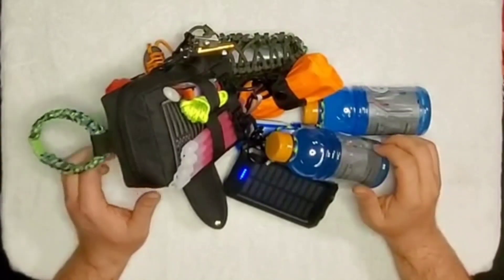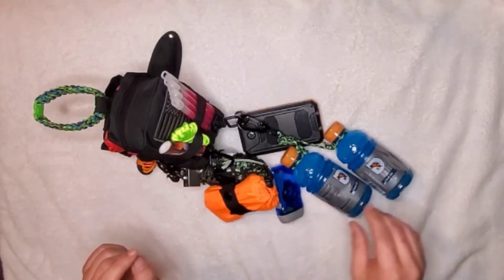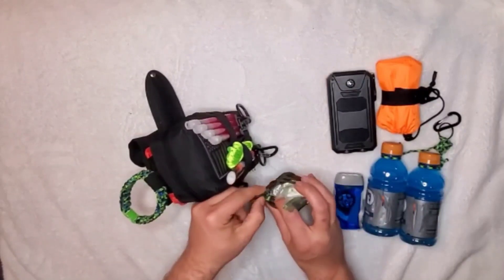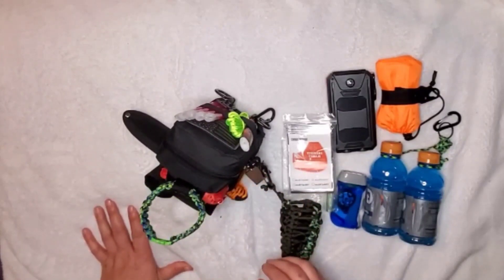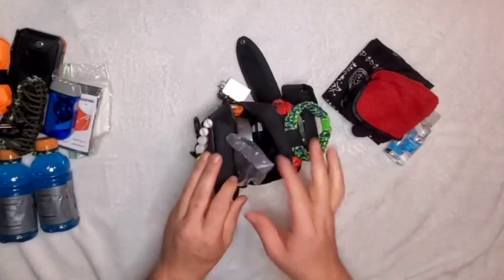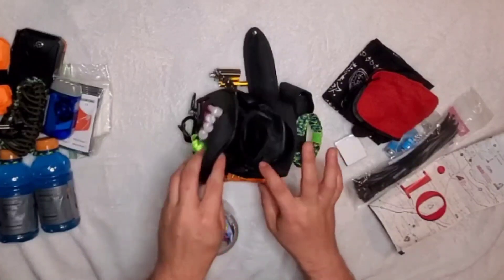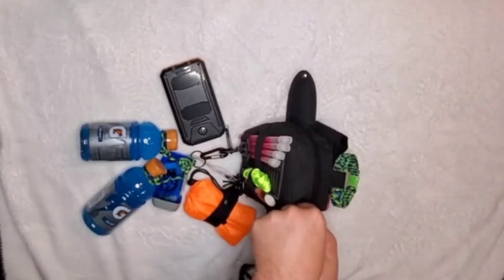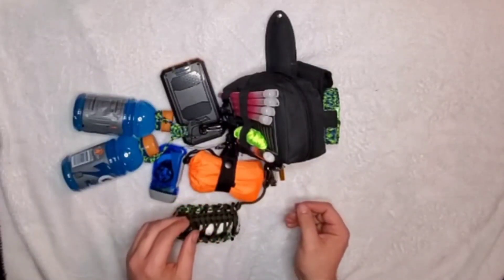My Ultimate Mini GHB/EDC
I sat down over the weekend with the task to build an ultimate mini get home bag/every day carry. While yes this can been seen as a bit over the top or extreme but it is practical. I will be substituting my current bag out for this bag to really put it to the test.

Be sure to check out the official Facebook page by searching for: The Rural Report